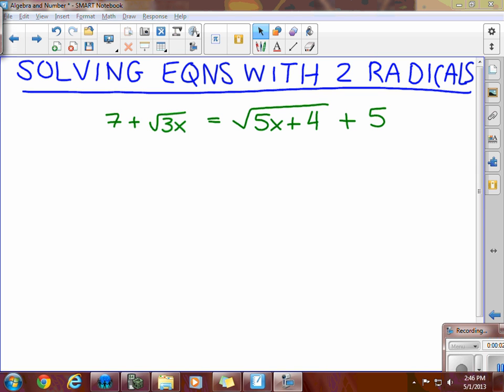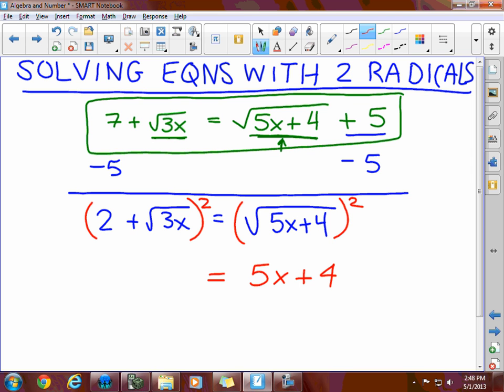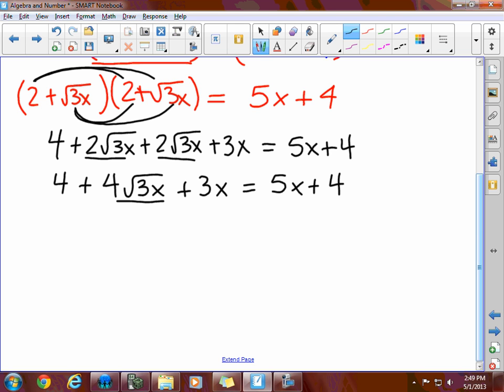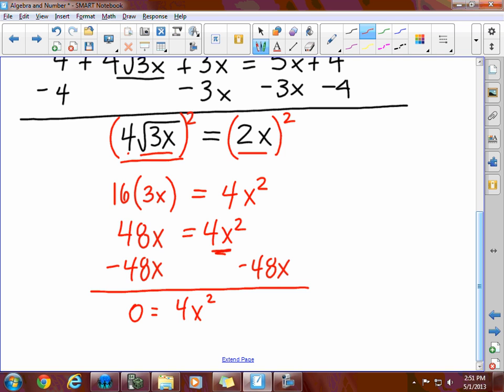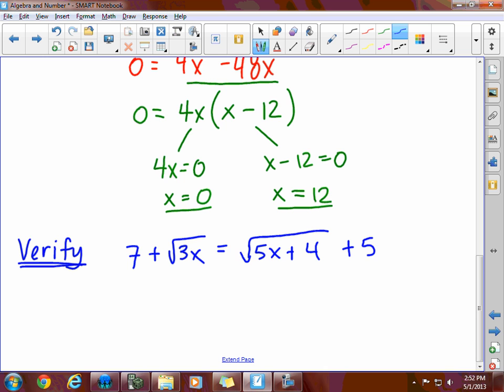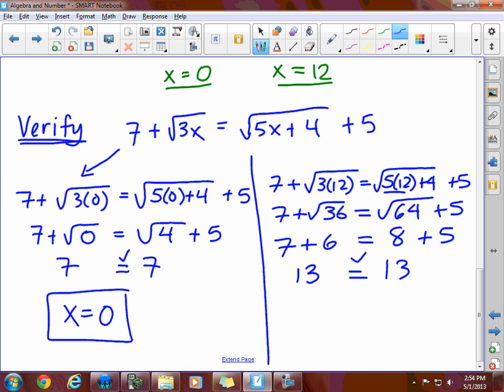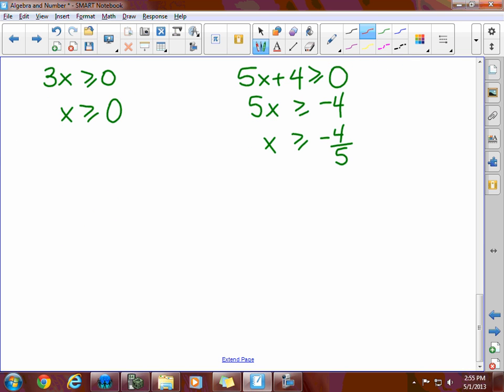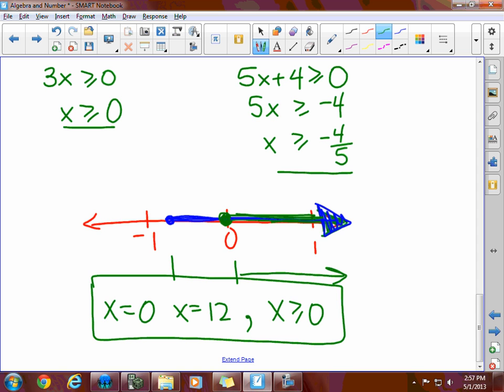Solving Radical Equations (Part 1)